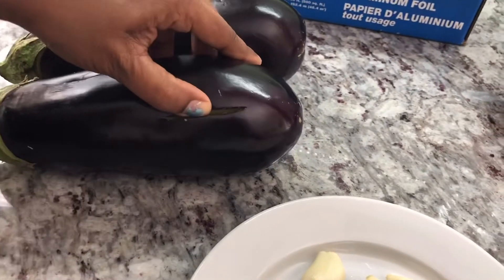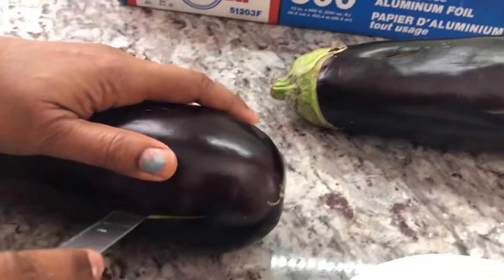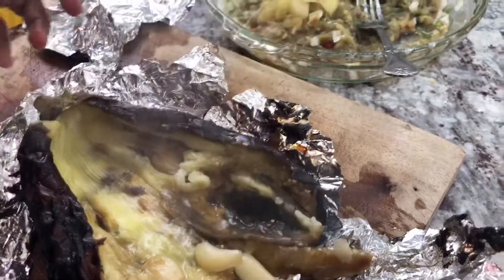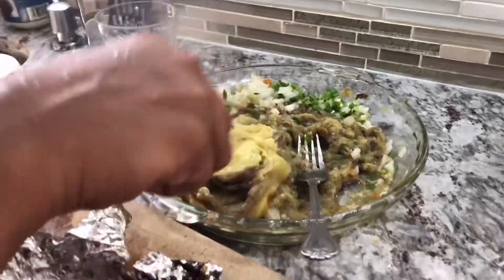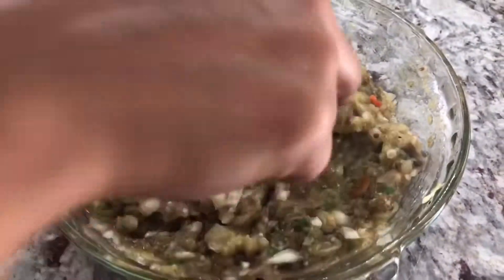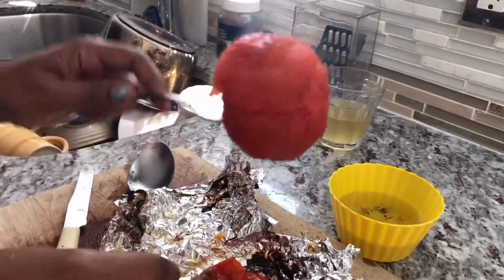How to make Baigan Choka Guyanese Style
Baigan preparation
2 lg Baigan score holes around to add garlic cloves
12 garlic cloves 6 for each Baigan
Wrap with aluminium foil and roast until soft
1 tomato wrap in aluminium foil roast until soft
Peel roasted Baigan and tomato and add to seasoning
2 green onions finely chopped
1/2 regular onion finely chopped
1 mari wirrie pepper finely chopped
1/4 lg hot pepper finely chopped
Mix Baigan, tomato and seasoning well add salt to taste.
Hot 2 tbsp coconut oil add to mixture add enjoy.
Musician: @iksonmusic